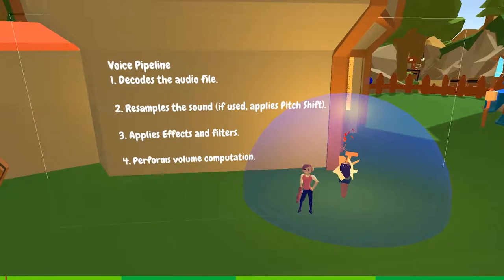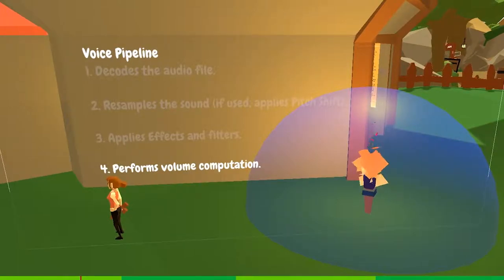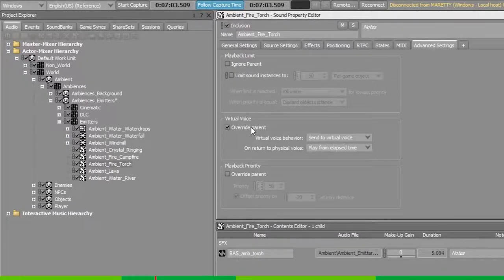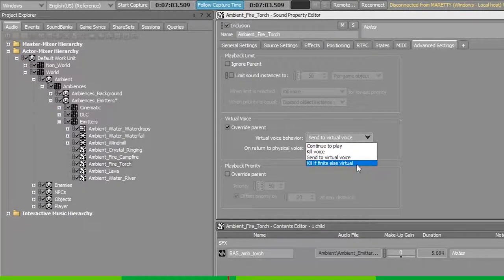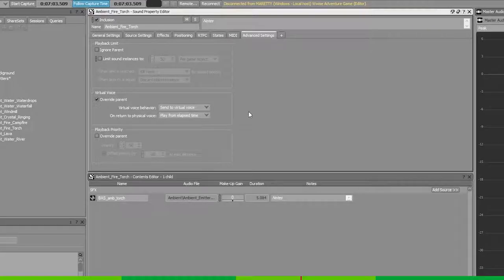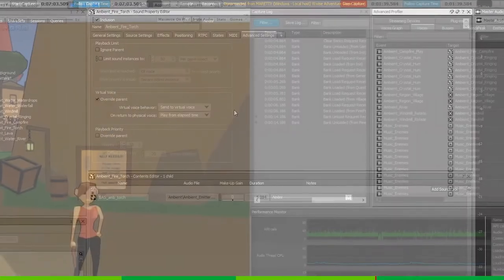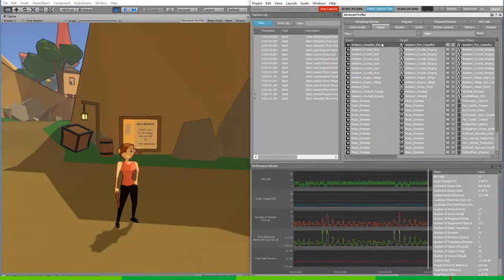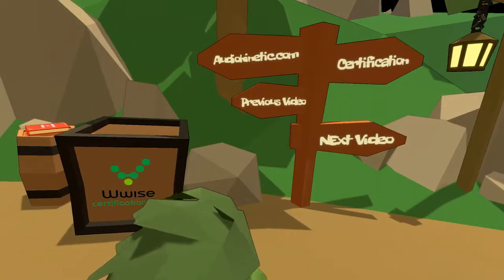Wwise 251-10 | Virtual Voices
The Wwise-251 Certification covers a series of performance optimization techniques using Wwise. You will be able to apply course material and practice with the Wwise Adventure Game (WAG) while you learn to optimize performance for any platform, be it mobile, desktop, or console. We recommend that you take the Wwise-101 Certification prior to taking the Wwise-251 Certification.